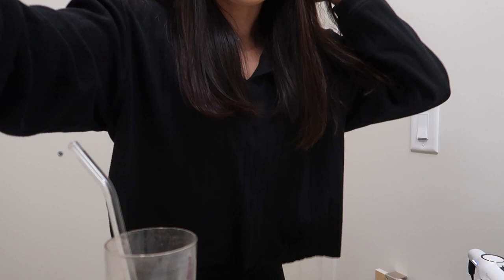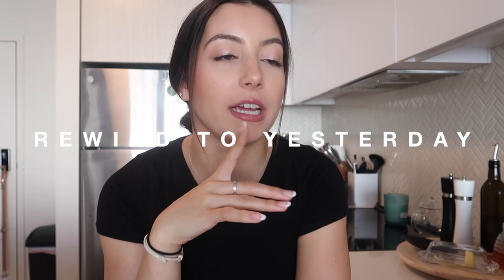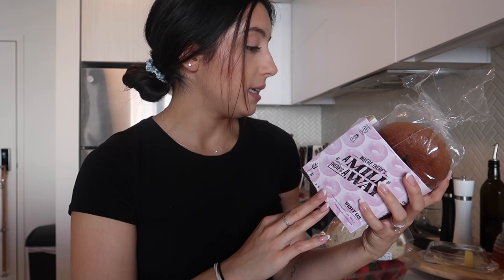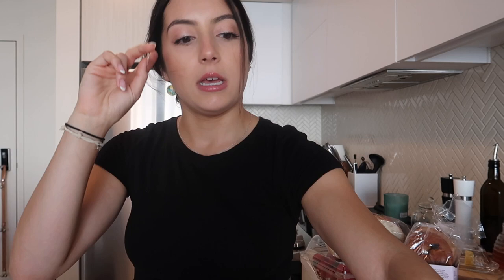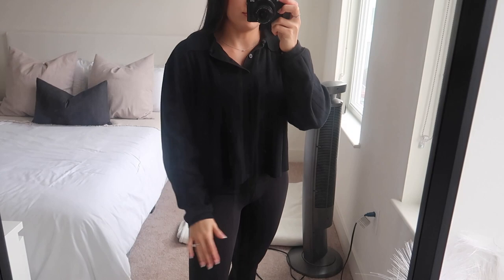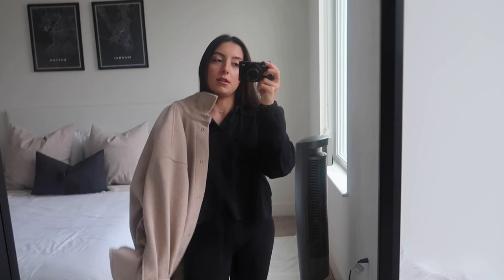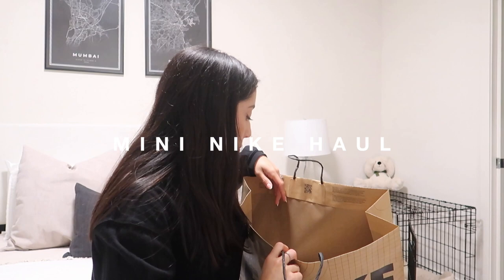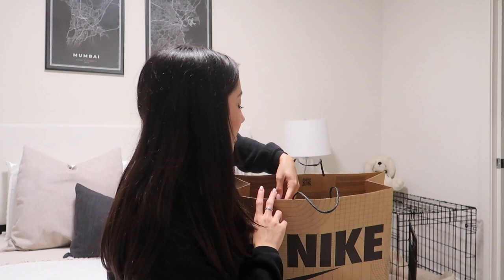VLOG // MacBook Air unboxing, healthy groceries, Halloween shopping, Nike haul, + trying new makeup!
Another day, another vlog--as I always say! This one I JUST filmed yesterday so is very, very current and is a bit of everything :) Hope you enjoy! XO

Links //
- "Pillow Talk" lip liner
- Nike socks
- Nike hat

✶ Uber Eats: code eats-sarahr17610ue saves you $20 off your first order
✶ Uber: code sarahr17610ue for money off your first few uber rides!